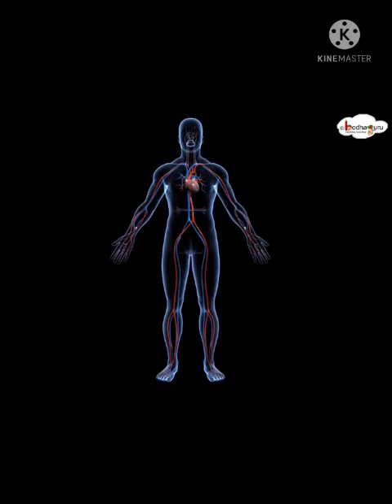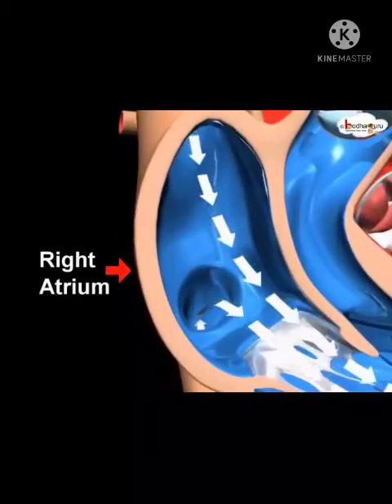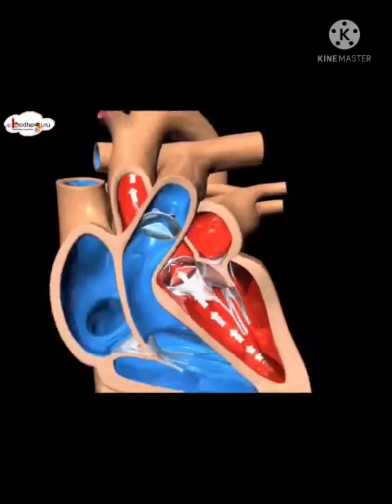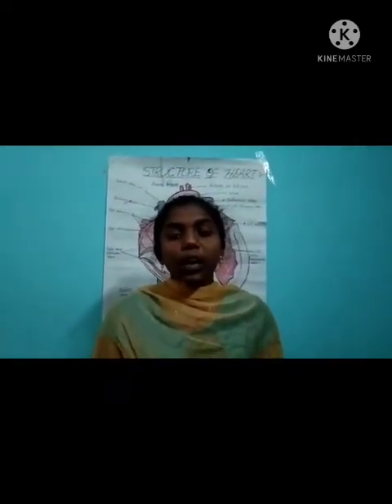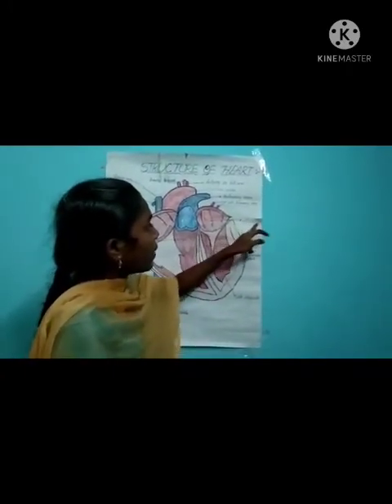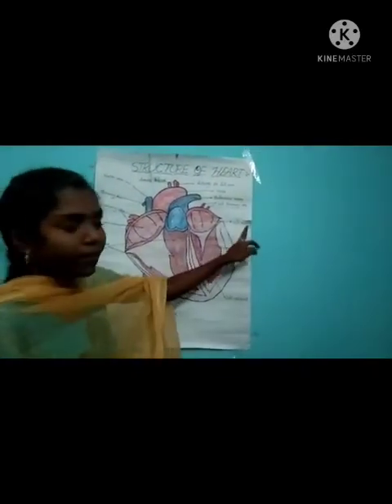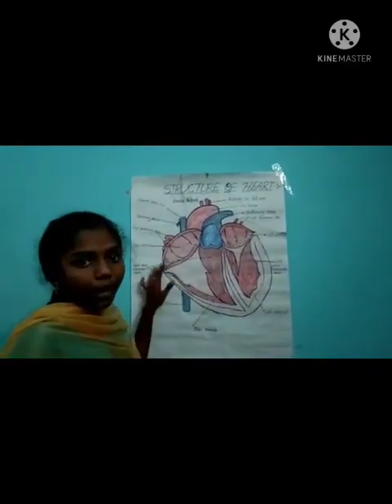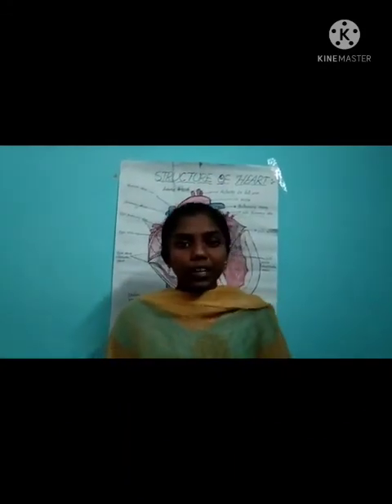30 October 2021